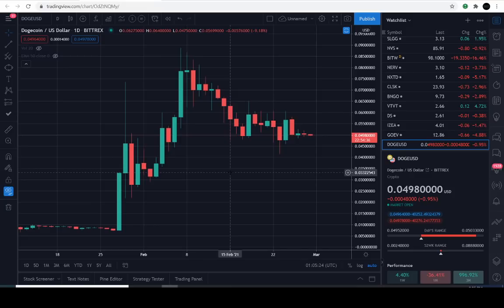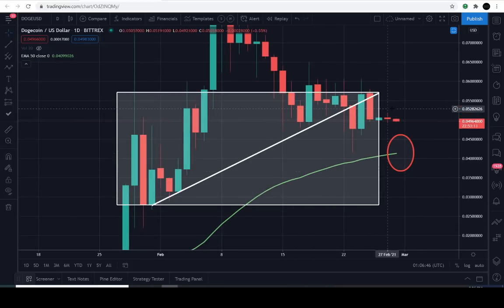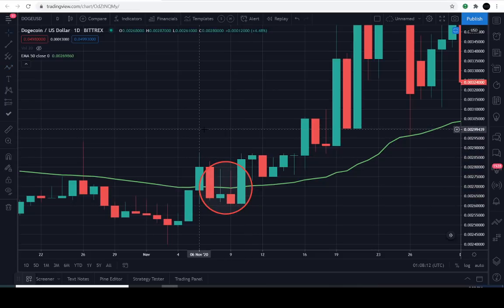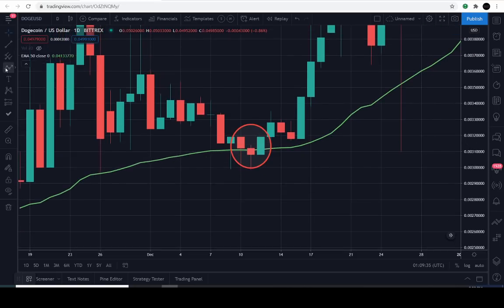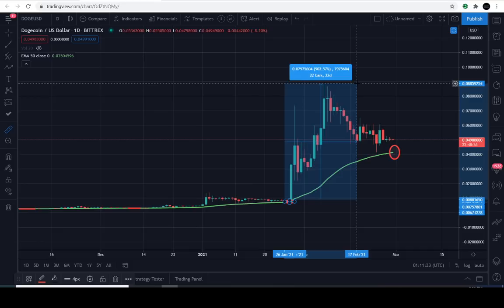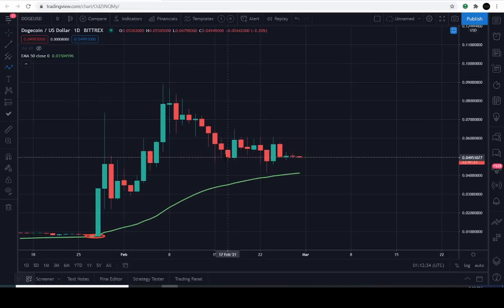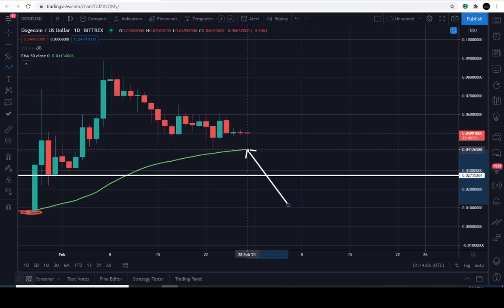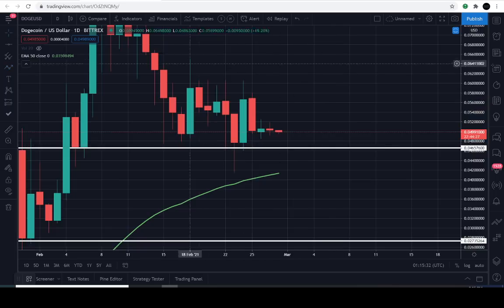DOGE COIN (DOGE) IS SEEKING FINANCIAL SUPPORT | CRYPTO PRICE PREDICTION | TECHNICAL ANALYSIS$DOGEUSD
DOGE PRICE TODAY: IN THIS VIDEO I WILL EXPLAIN HOW TO MONITOR CRITICAL LEVELS IN THE CHART OF DOGEUSD. LEVELS IT MUST HOLD AND BREAK THROUGH IN ORDER TO CHANGE THE CURRENT/PREVIOUS TREND. DOGEUSD IS IN A UNIQUE POSITION TO EVENTUALLY CONTINUE THE TREND "IF" IT'S DESTINE TO REACH HIGHER LEVELS IN THE UPCOMING DAYS/WEEKS/MONTHS AHEAD. BUT PLEASE ADVISED THIS INSTRUMENT IS PERFECTLY CONFINED WITHIN THE CURRENT MACRO TREND. WE MUST WAIT FOR SIGNS OF A TREND REVERSAL IN ORDER TO ANTICIPATE A MOVE IN THE OPPOSITE DIRECTION.